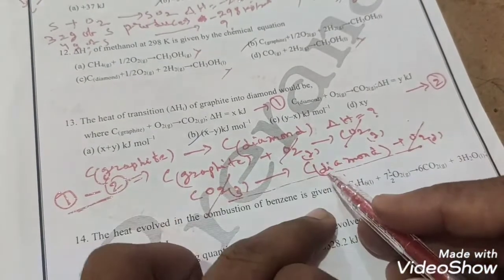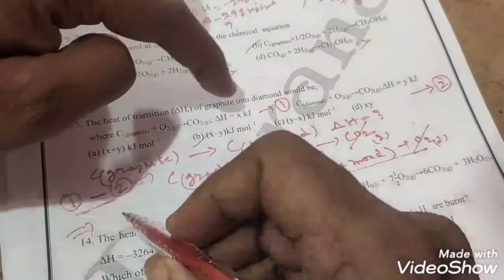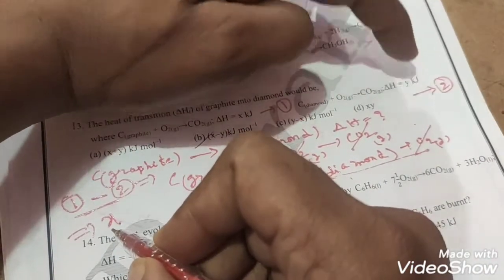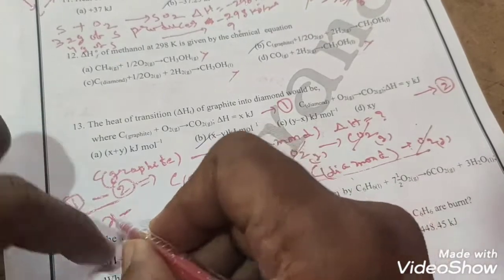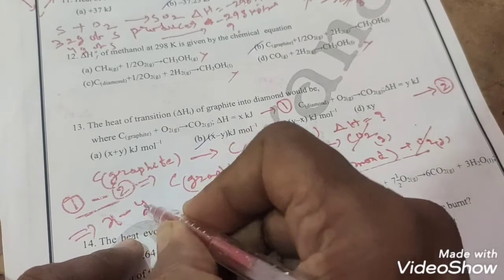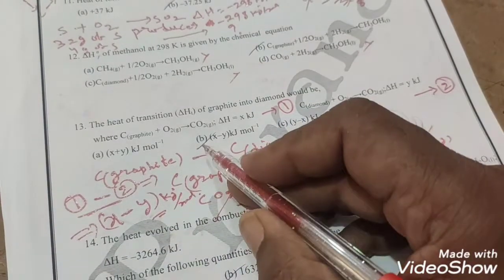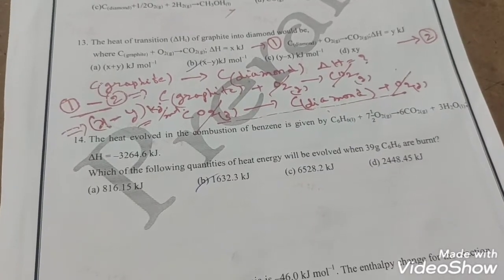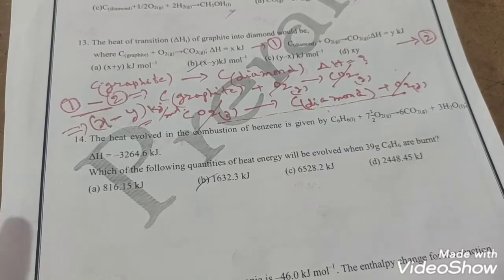Thermodynamics (part-7) MCQ'S